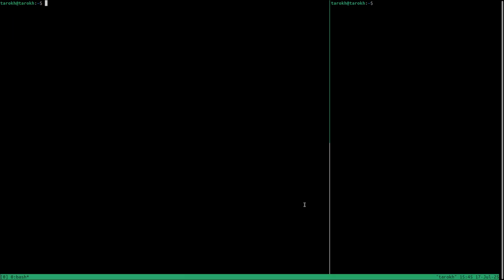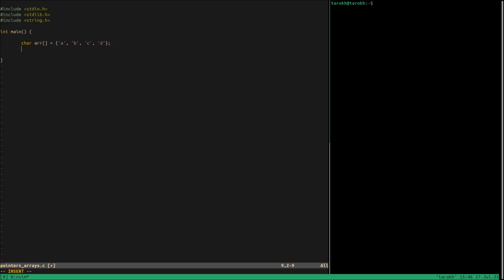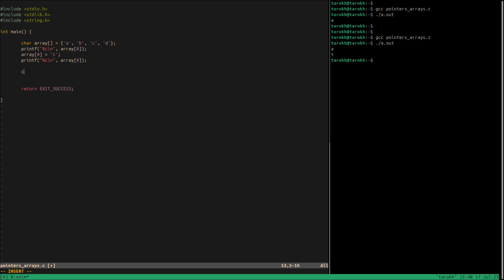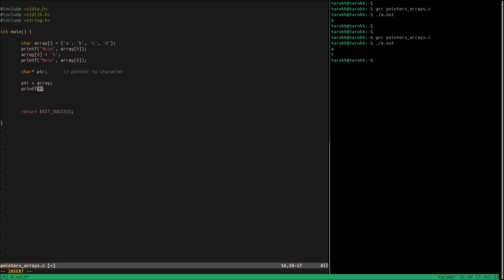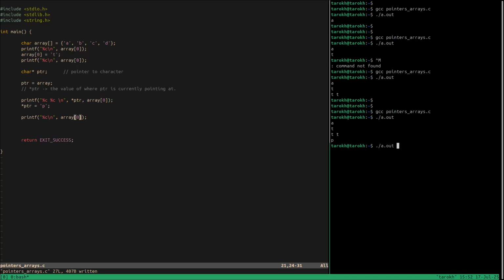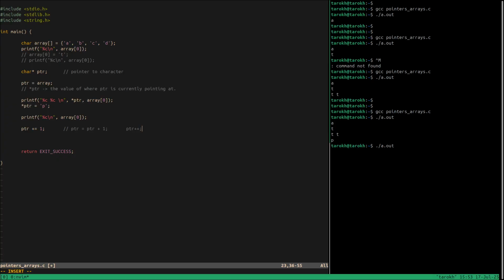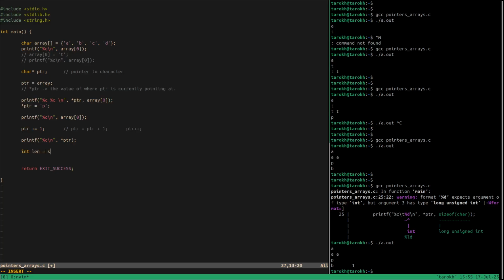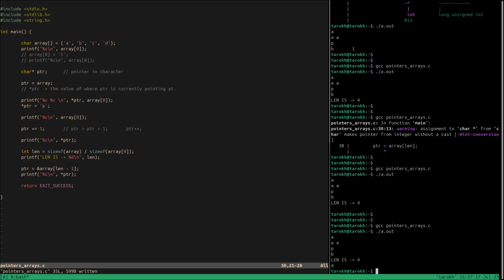C programming | Day 07 | Pointers On Arrays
Hello There, Jacob here.
In this video with talked about:
1 -  How pointers and arrays are in love together.
2 -  How can a pointer point to an array and change its value
3 -  How can a pointer point to the last index of an array
4 -  How to increment a pointer and do arithmetic on it.